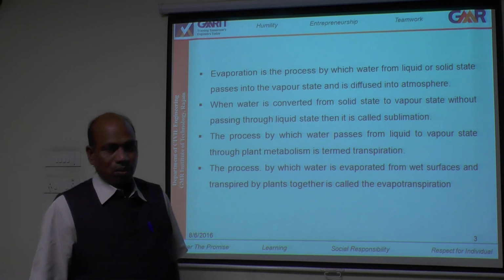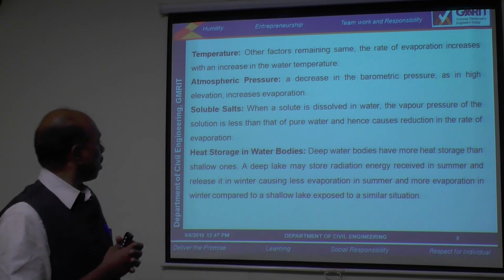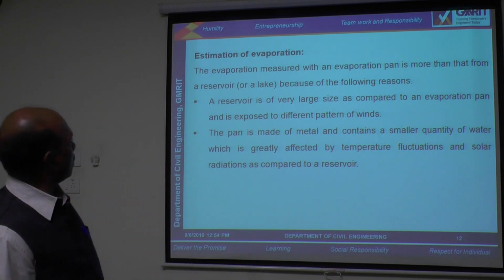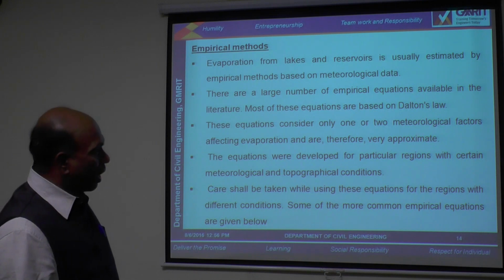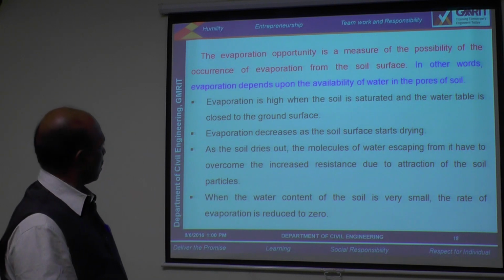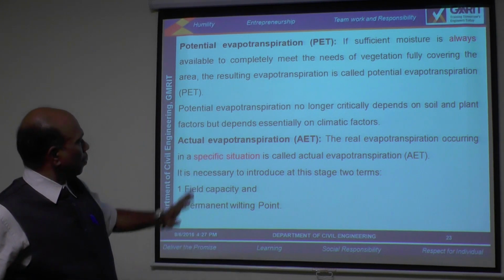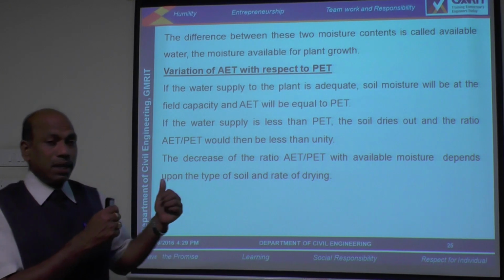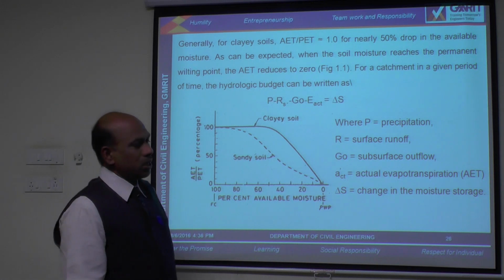Evaporation and Evapotransporation